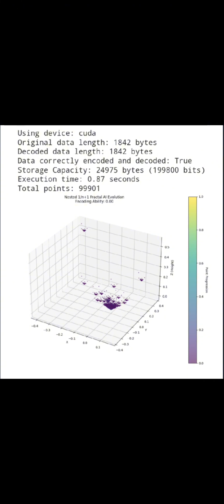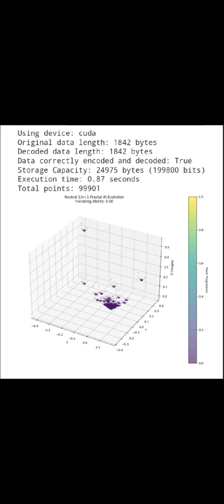Multi Level Nesting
This Python code defines a class called SyntheticAI, which simulates a simple AI that can encode and decode data. It uses a nested 1/n+1 fractal structure to store data, where each point on the fractal represents a unit of storage. The code demonstrates how to encode and decode data within this structure, including error correction mechanisms to ensure data integrity. It also calculates the storage capacity of the fractal and measures the time taken for the encoding and decoding processes. Finally, the code plots the fractal structure in 3D, visualising the data storage process.